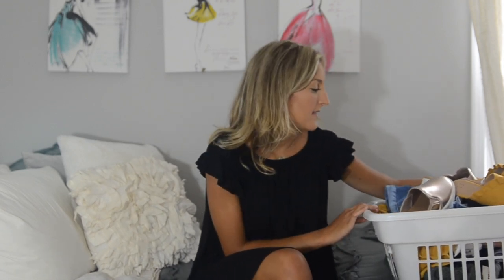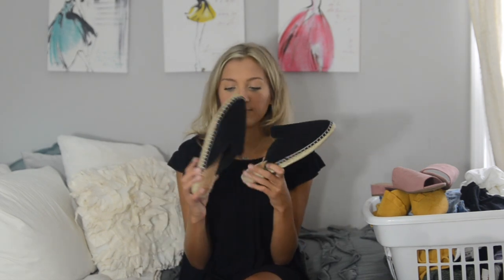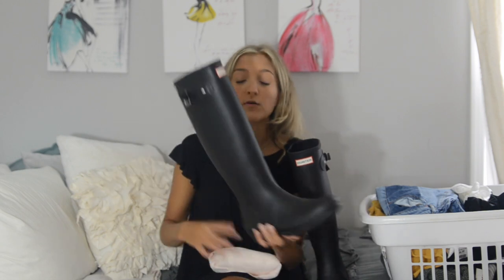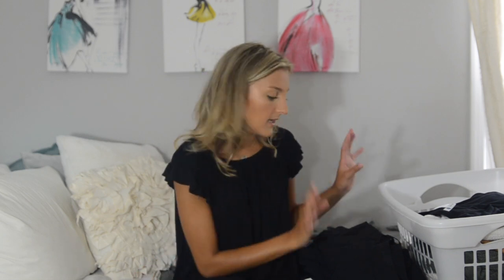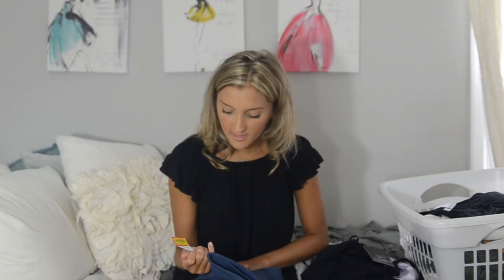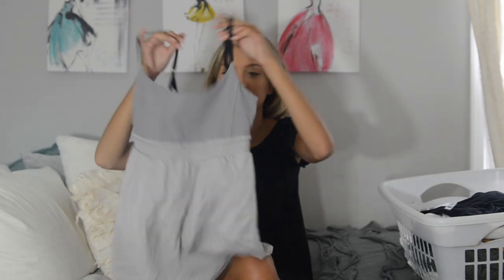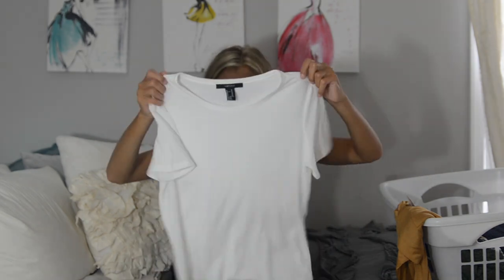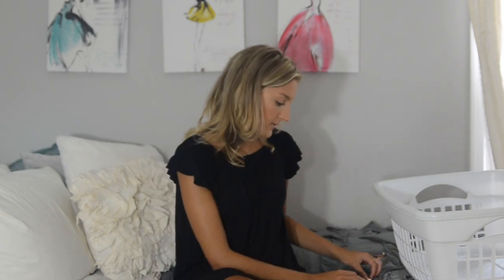BACK TO SCHOOL CLOTHING HAUL 2018 - SENIOR YEAR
It's here, it's here, the most requested video of the year!!! Today I'm sitting down and sharing allll my finds for the back to school season. I will be a senior in high school this year and attend a school with no dress code, so keep that in mind as you watch this video!

Check out the blog for more info and tons of back to school content.